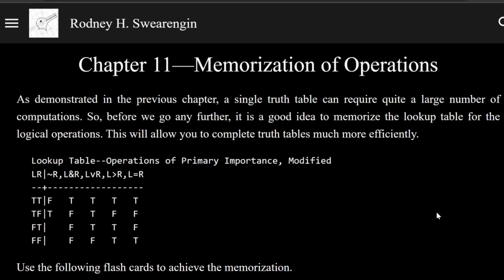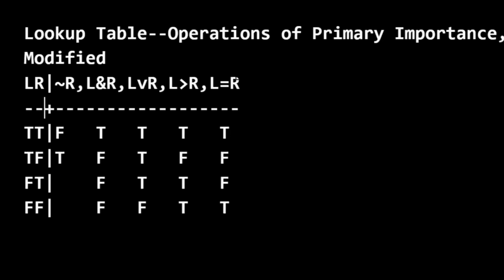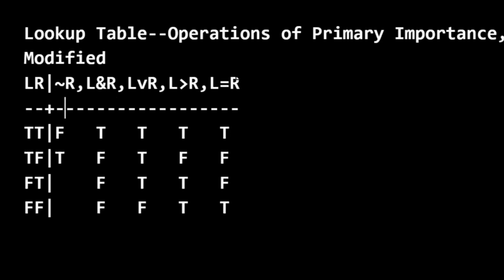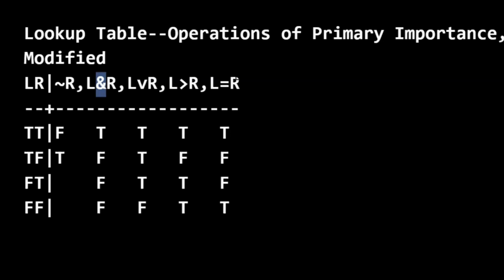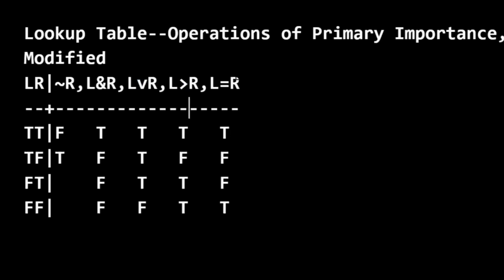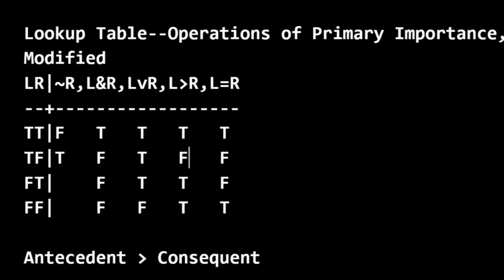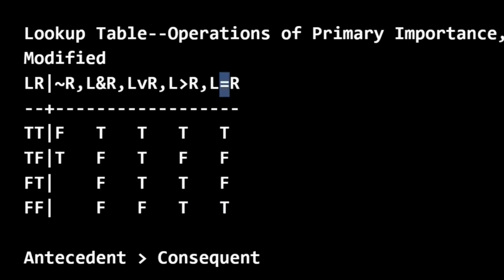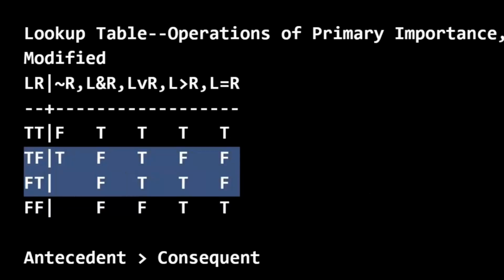Logic 0 — Chapter 11 — Pointers on Memorization of Operations